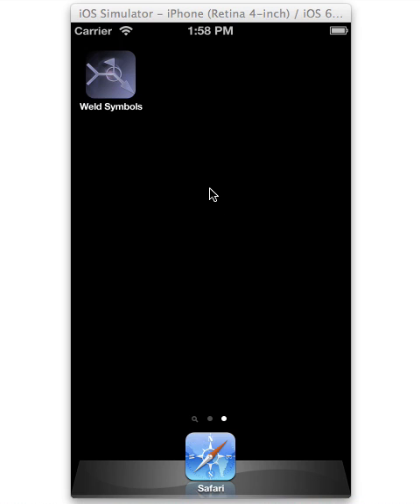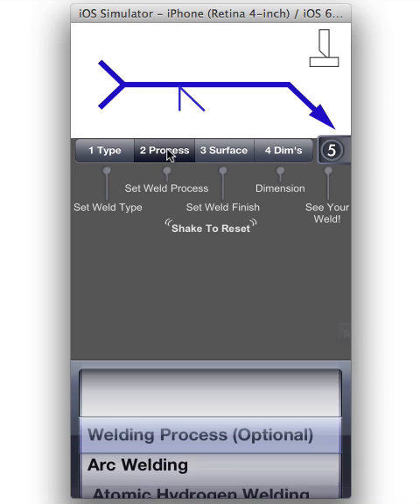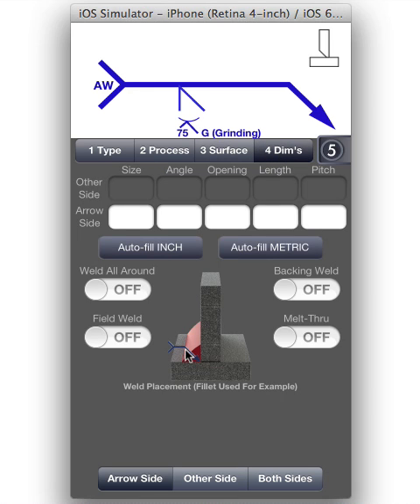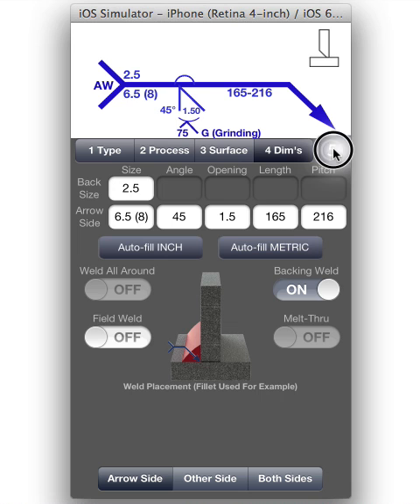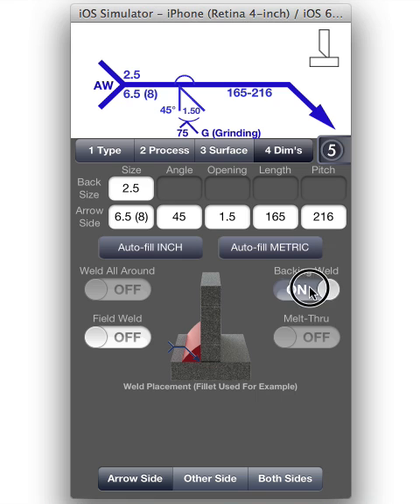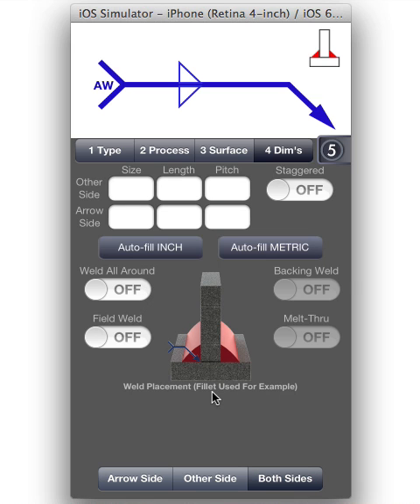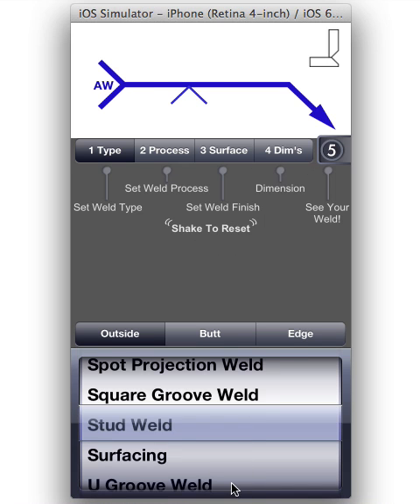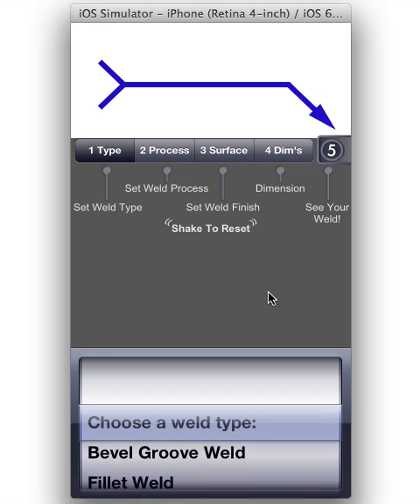Weld Symbols Chart App for iPhone iPad iPod touch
Weld Symbols is an iPhone App

It lets you choose a weld symbol and see what the resulting weld will look like. The App automatically generates dimensioned drawings with a "3D" view based on your input.

You can send the results as an e-mail to communicate your requirements or save to your photo's for reference or texting and emailing to others at a later time.

The easy to use App takes you through five simple steps and allows you to "auto-fill" values in both Imperial and Metric. Weld Symbols is useful for Welders, Drafters, Designers, Engineers, Teachers & Students. It is possible to generate, learn and communicate thousands of weld scenarios using the Weld Symbols App.

There are 17 major "Weld Type" categories:
Bevel Groove Weld
Fillet Weld
Flange Corner Weld
Flange Edge Weld
Flare Bevel Groove Weld
Flare V Groove Weld
J Groove Weld
Plug Weld
Scarf Groove Weld
Seam Weld
Slot Weld
Spot Projection Weld
Square Groove Weld
Stud Weld
Surfacing Weld
U Groove Weld
V Groove Weld

There are 6 "Edge Preparation" sub categories:
Inside Corner
Outside Corner
Butt Joint
Edge Joint
Lap Joint
"T" Joint